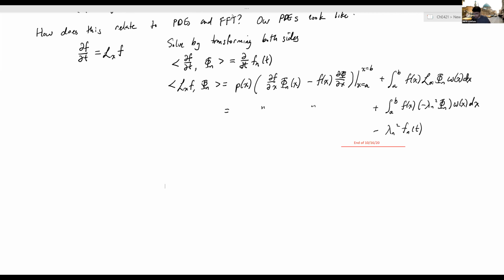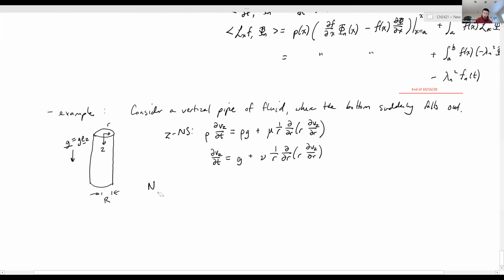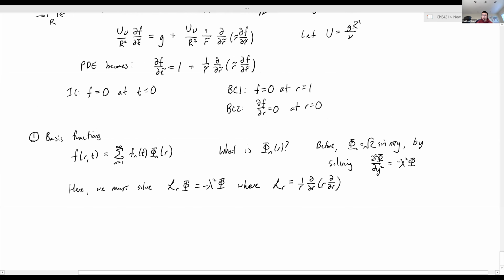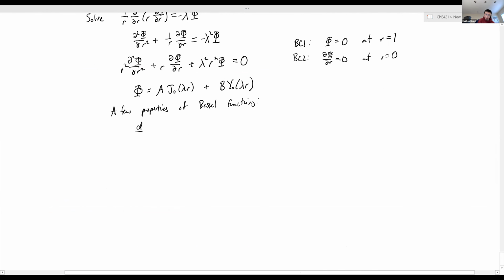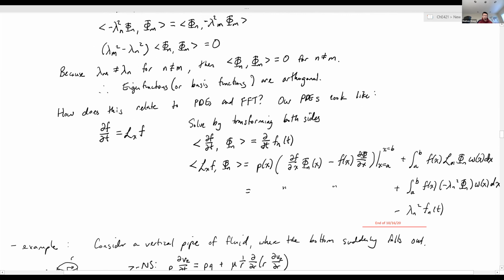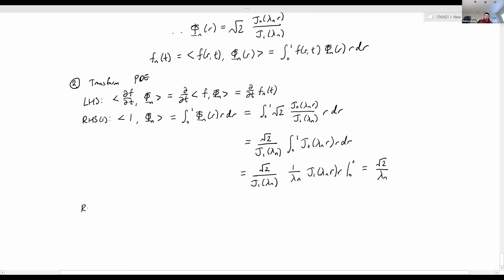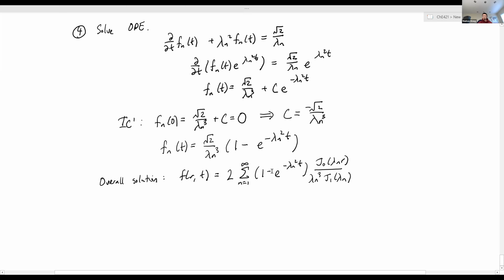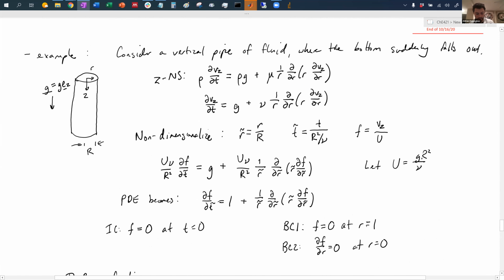ChE421 FA2020 10/19/20 Lecture 15